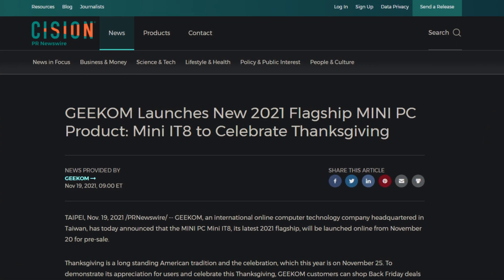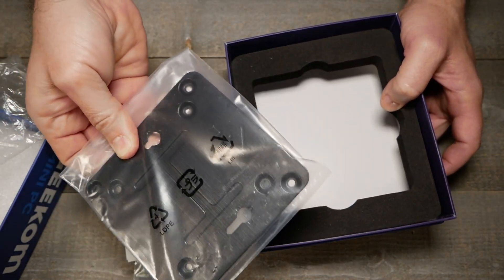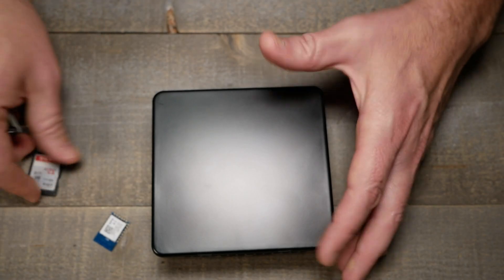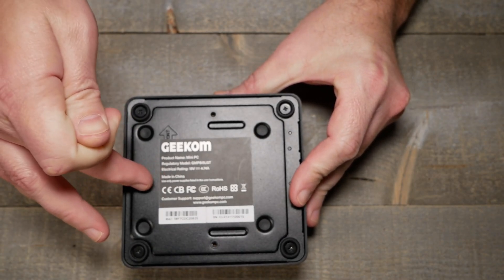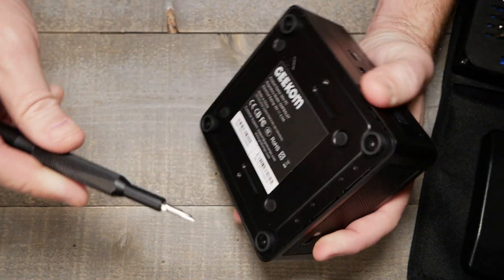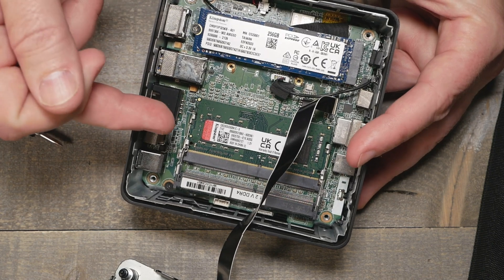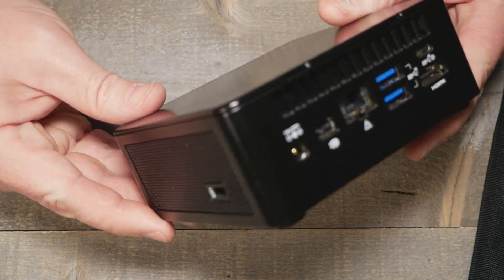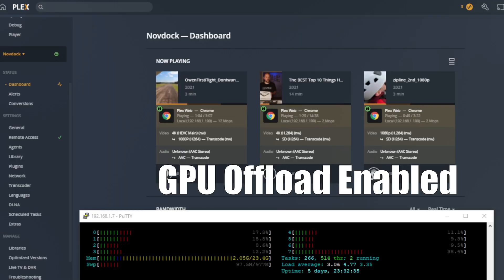GEEKOM Mini IT8 NUC I'm jumping into the Docker-Compose World with ADSB Plex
GEEKOM Mini IT8 is configured with a powerful Intel® Core ™ i5-8259U processor

00:00 Intro
03:00 Internals
06:15 ADSB Plex
08:00 The BEST Part!